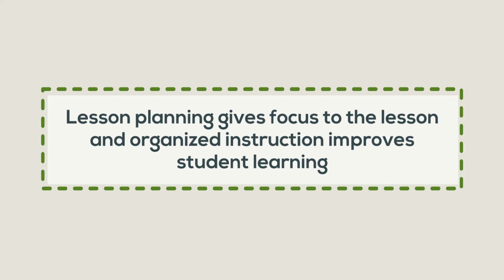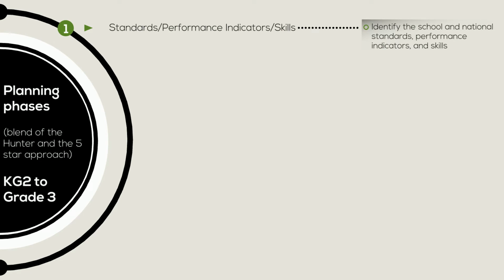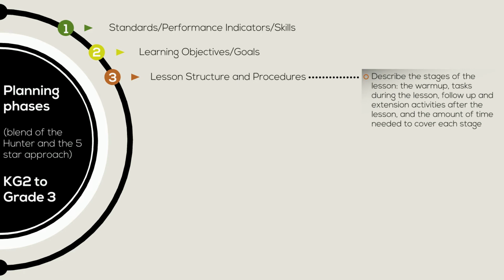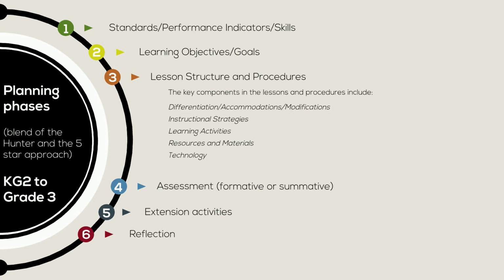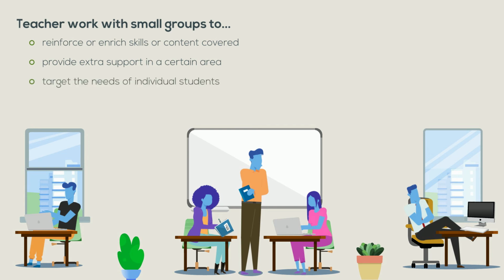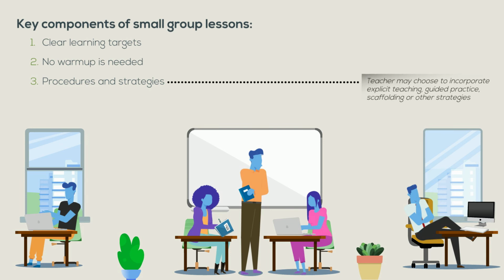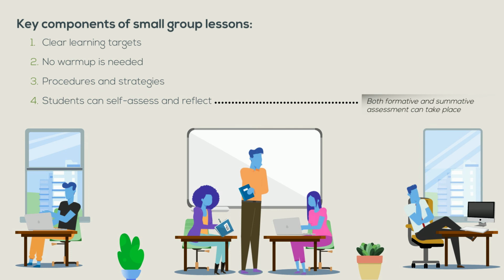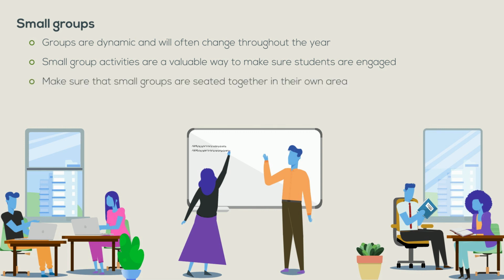Demonstrate knowledge of an effective lesson plan